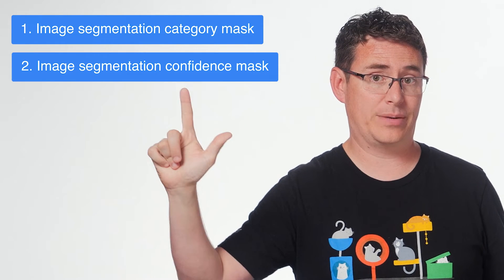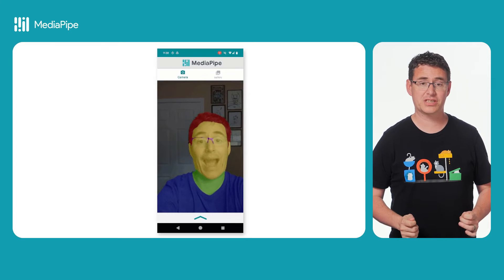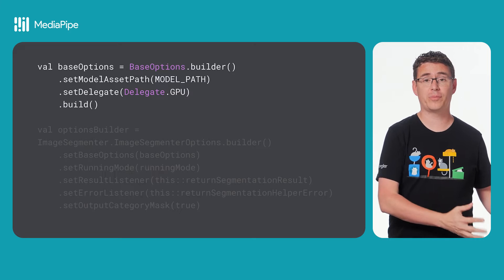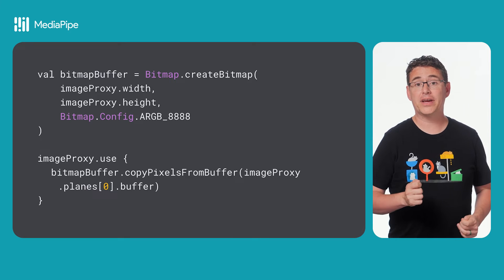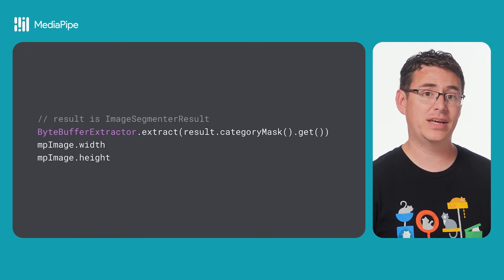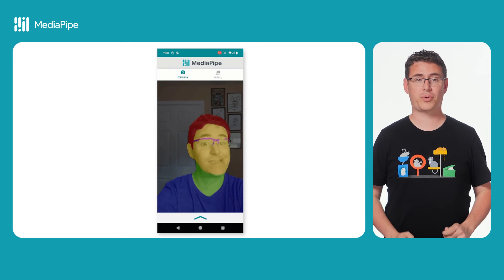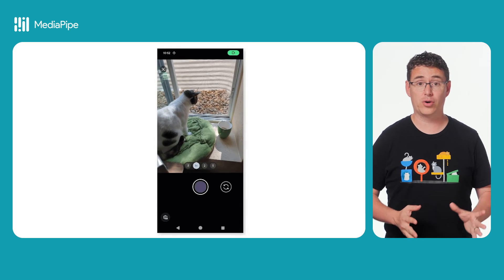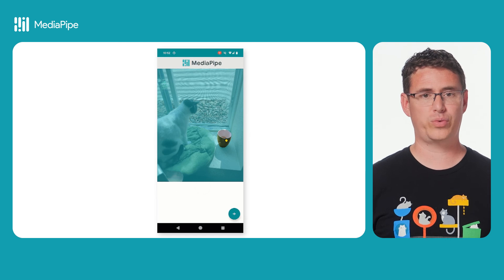Image segmentation - ML on Android with MediaPipe Series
Unlock the power of image segmentation on Android. Discover how MediaPipe can be used to isolate items within images and videos using computer vision.

What you'll learn:
- The basics of image segmentation: Learn how computer vision is used to divide images into distinct regions.
- MediaPipe's segmentation features: Discover how MediaPipe's category masks, confidence masks, and interactive segmentation can be used to achieve various segmentation tasks.
- Interactive applications: Learn how to use image segmentation to add engaging and informative features to your Android apps.

Whether you're building a creative image editing tool, a product recognition system, or simply want to add unique features to your Android projects, this tutorial will provide you with the essential knowledge and skills.